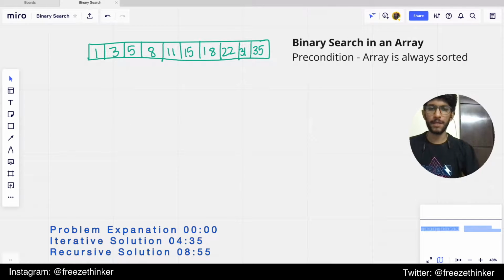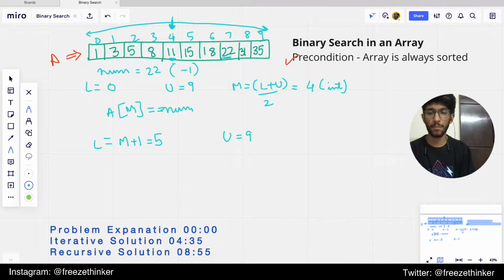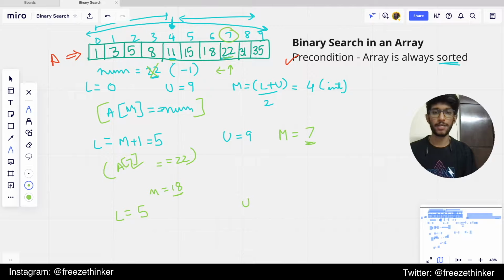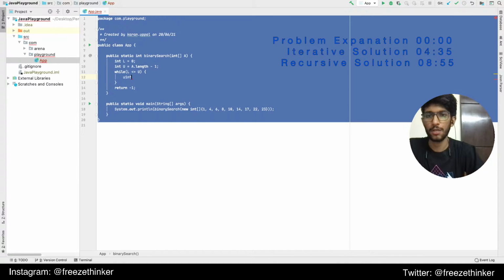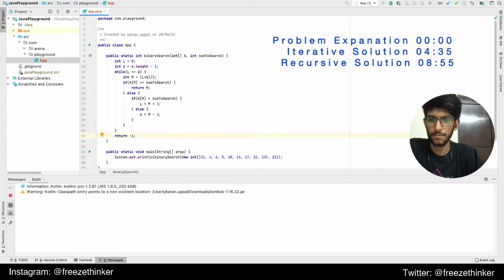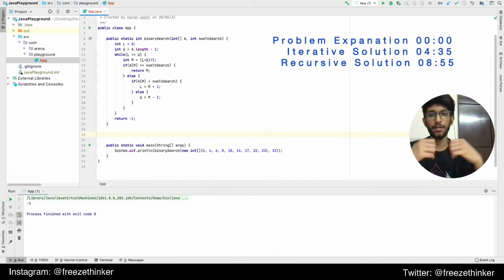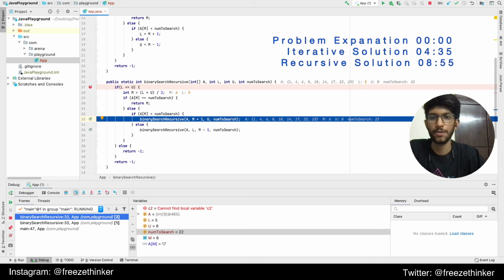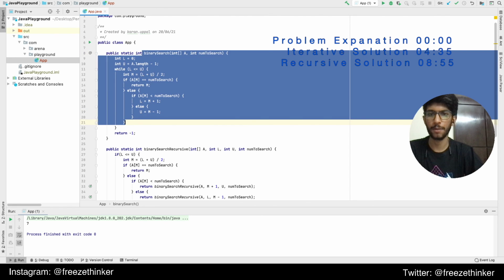Binary Search: Explanation & Solution (Iterative & Recursion) | Java Programming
In this video, we'll see how to solve Binary Search problem with explanation. We would also write a working solution using both iteration & recursion strategy using Java.